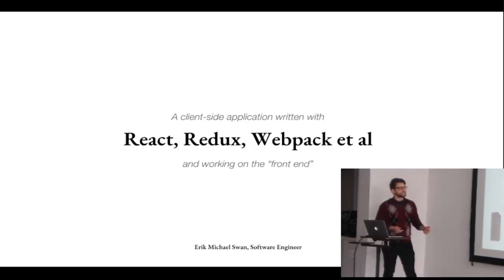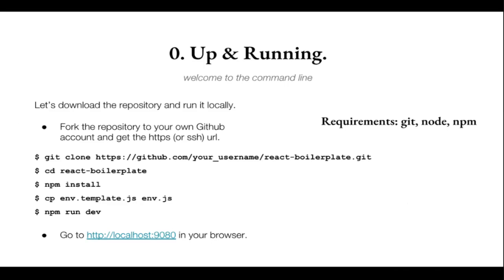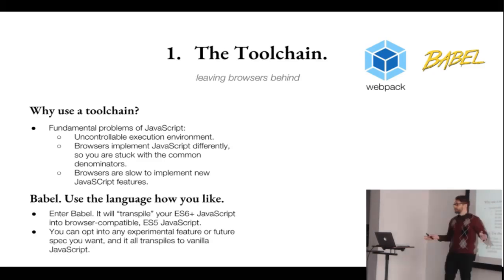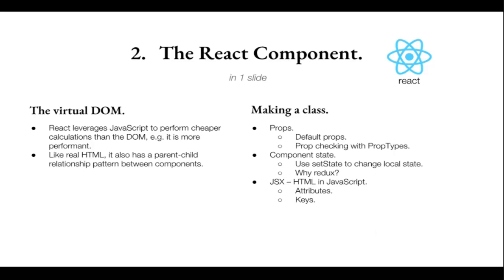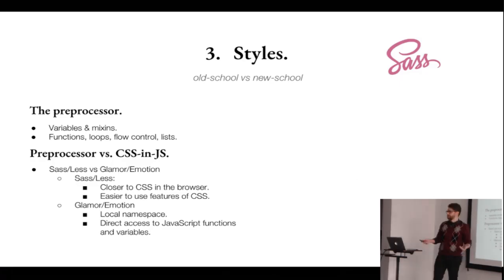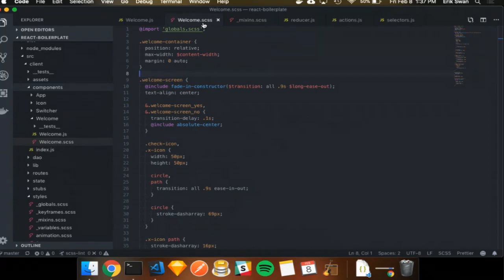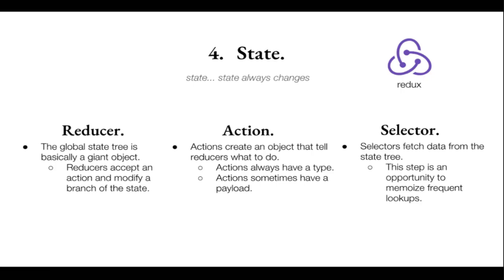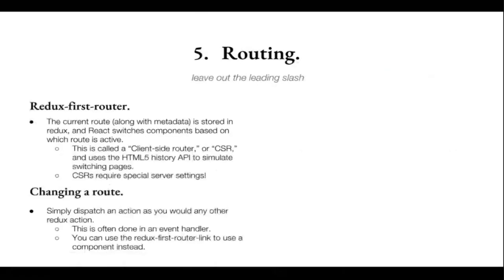Tech Talk: JavaScript Toolchains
This week's Tech Talk speaker is Erik Swan, a Software Engineer at Nike. In his talk Erik goes over the elements of a typical React/Redux application, and the overall JavaScript toolchain. He also talks a little about what it means to work on the "front end" in the industry.